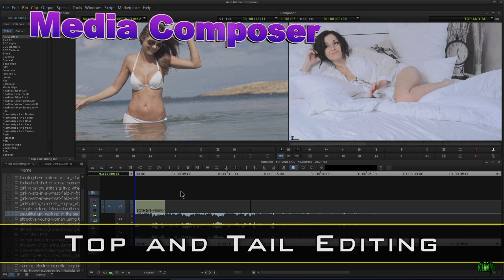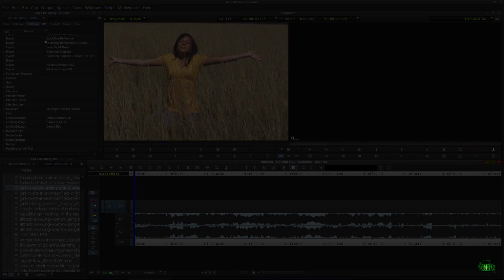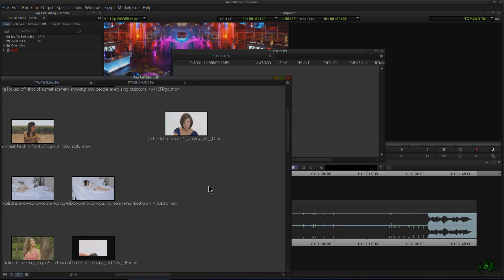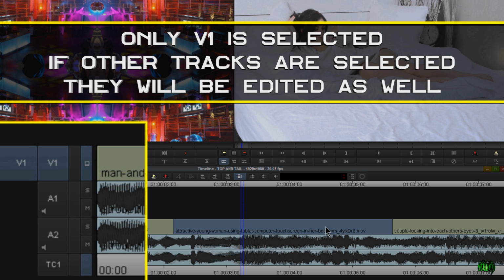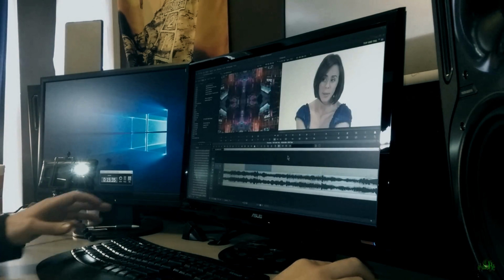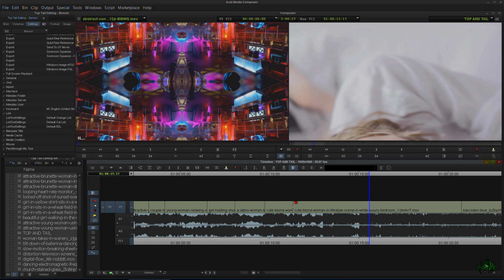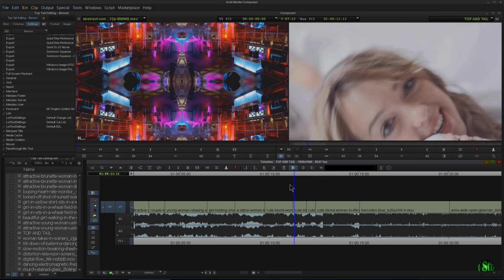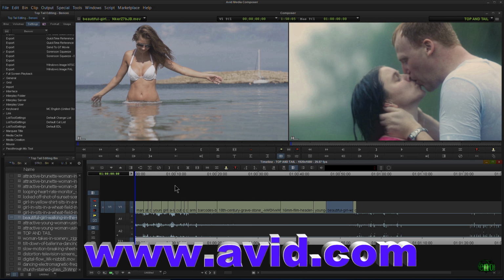Media Composer - Top and Tail Editing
In this video we go over Top and Tail Editing in Avid Media Composer, and also cover a few basic concepts like adding shortcuts to our keyboard, how to storyboard in a bin, and more.

Top and Tail Editing is a method of editing that can be a huge time saver and is a technique you will want to add to your workflow.

The basics of Top and Tail Editing are, when you perform a TOP edit, everything to the left of your play head is cut out. Conversely, when you perform a TAIL edit, everything to the right of the play head is removed from your clip. The rest of the timeline will shuffle down so there are no gaps.

It is IMPORTANT to only select the tracks (V1, V2, A1, A2, ect...) that you want to edit, just like any other editing method in Media Composer. In this video we have three tracks, V1, A1, and A2. Since we are editing to music and do not want to cut/edit our music, only the V1 track is selected. This lets us edit the video on the V1 track with Top and Tail without effecting the audio on A1 and A2.

This video was recorded on a Windows computer. The shortcuts I call out are for Windows, but most are interchangeable with Mac. However, when I say Control + [key] (Ctrl+Z ect...) the equivalent on Mac would be "Command" + the key in question.

for more Media Composer and Pro Tools tutorials